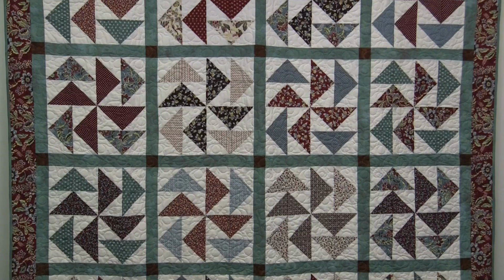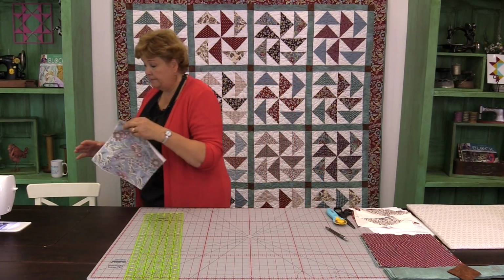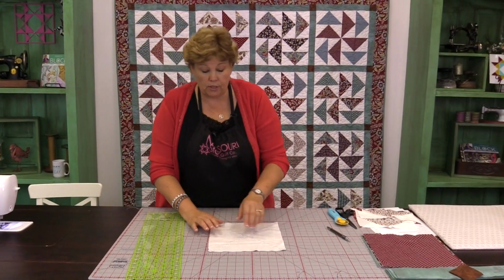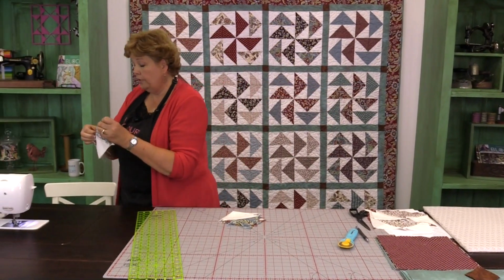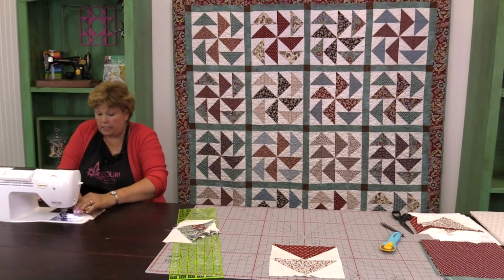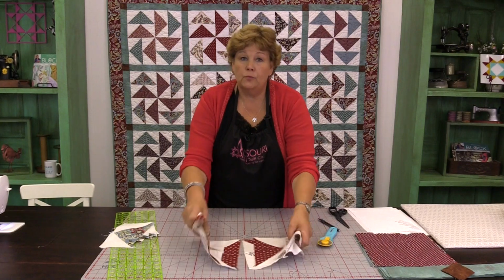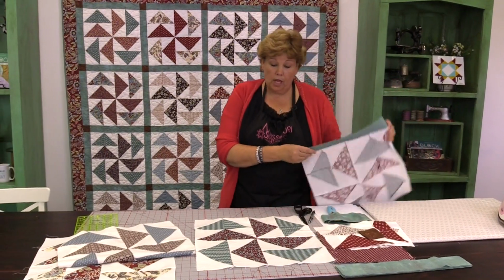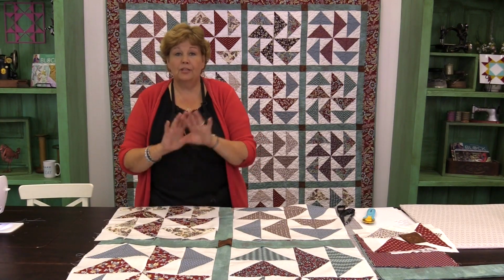Make a Dutchman's Puzzle Quilt with Jenny Doan of Missouri Star! (Video Tutorial)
Get 15 digital patterns free in our ebook "15 Quilts for 15 Years" The Dutchman's Puzzle Quilt: Easy Quilting Tutorial with Jenny of Missouri Star Quilt Co. MSQC's Jenny shows us how to make a beautiful Dutchman's Puzzle Quilt using 10 inch squares of precut fabric (layer cakes).